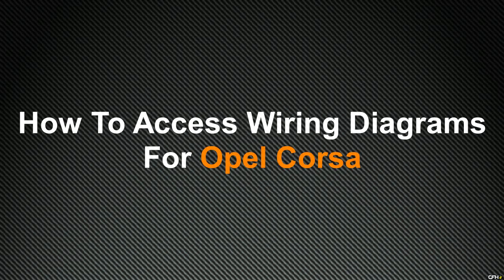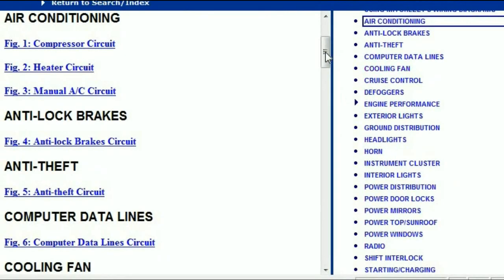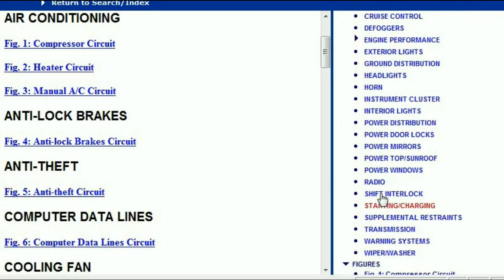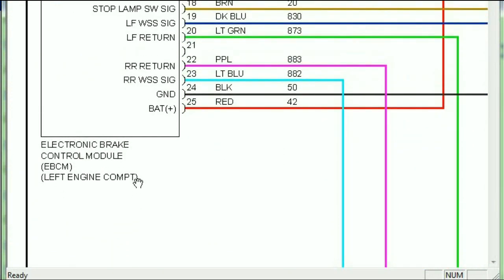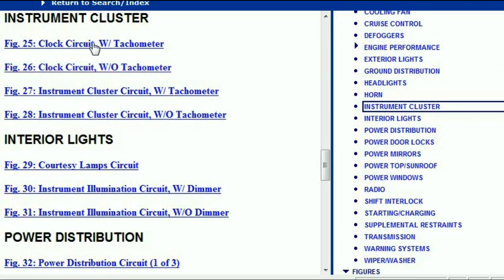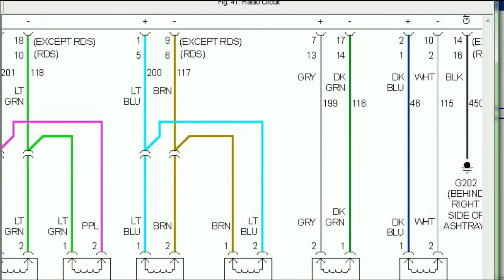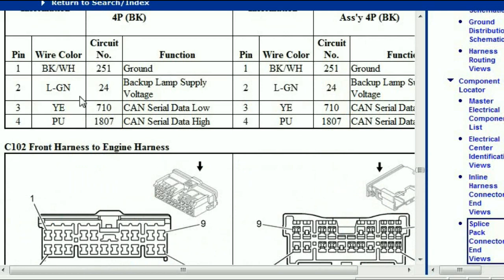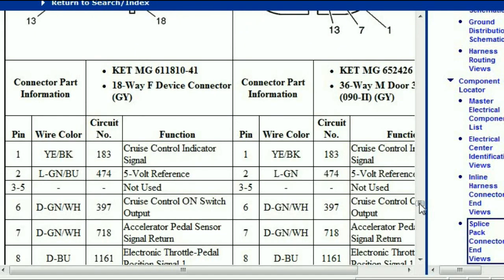Opel Corsa Wiring Diagrams 2000 - 2014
This video demonstrates the Opel Corsa Complete Wiring Diagrams and details of the wiring harness or connectors.
Years covered include; 2000, 2001, 2002, 2003, 2004, 2005, 2006, 2007, 2008, 2009, 2010, 2011, 2012, 2014

Model Versions: Corsa C and Corsa D

This information is FREELY available for download as PDF.

If you are working on Ford Stereo / Radio installation Vauxhall Corsa C Facelift you may also look at MT Red